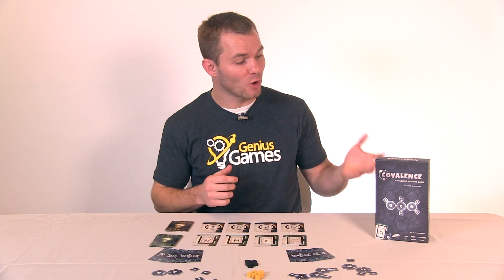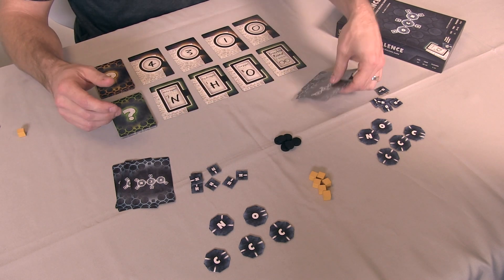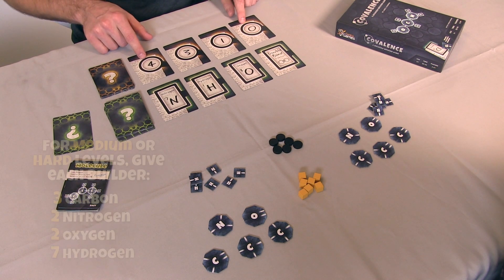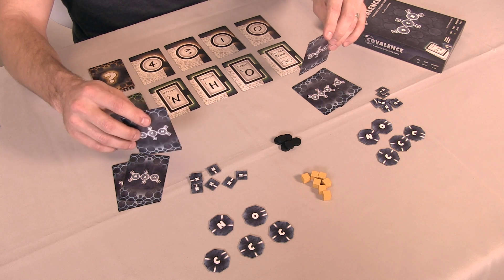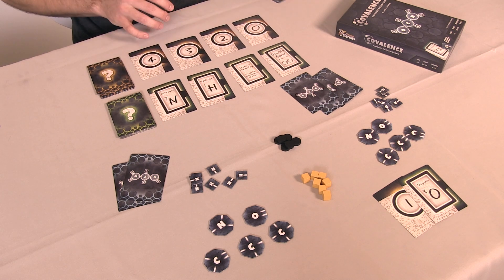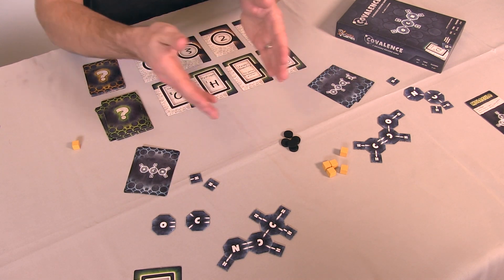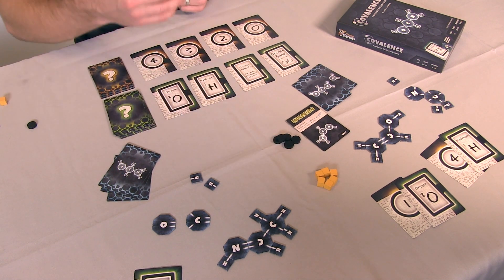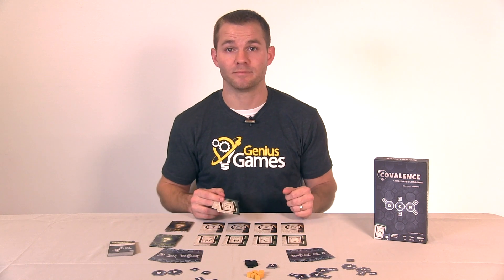How To Play - Covalence: A Molecule Building Card Game (by John Coveyou)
Covalence is a puzzle style cooperative card game with a highly accurate chemistry theme! All players must work together to accurately build a number of secret organic molecules. Only one player knows the chemical structure of these molecule (the "knower"), but that player may NOT talk. All other players must use a limited number of clues given to them by the Knower, as well as the tiles in front of them, to build these secret molecules. If all players can work together to cooperatively construct all the required molecules before the clues run out, they win!